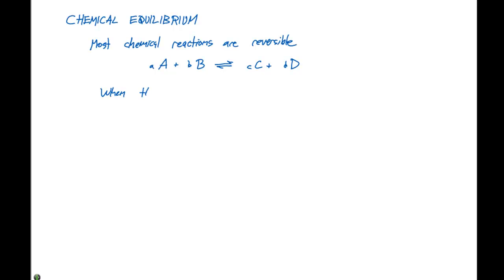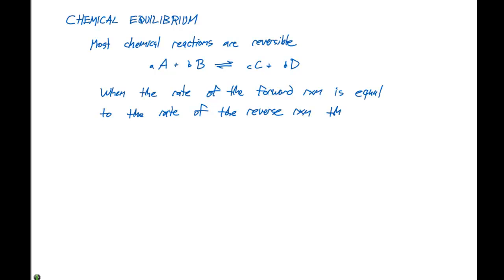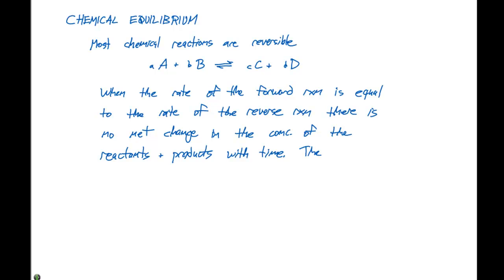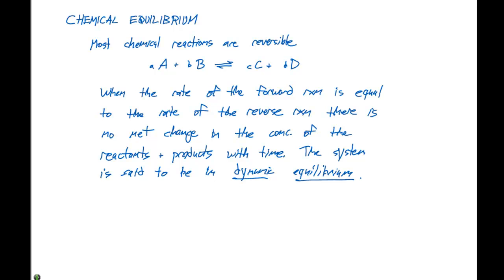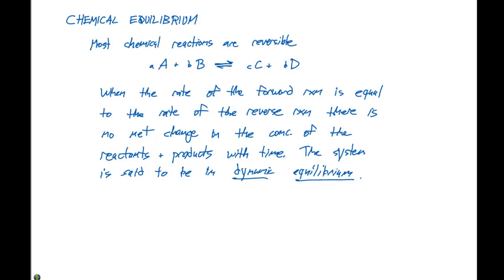15.1 Chemical Equilibrium